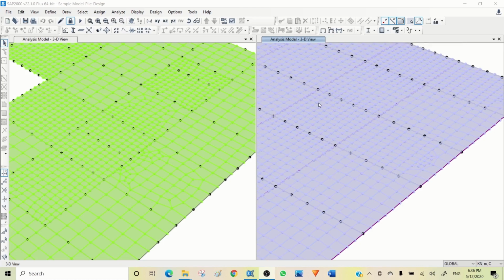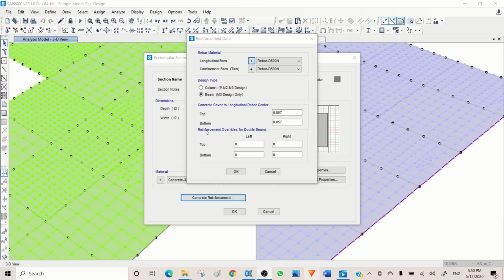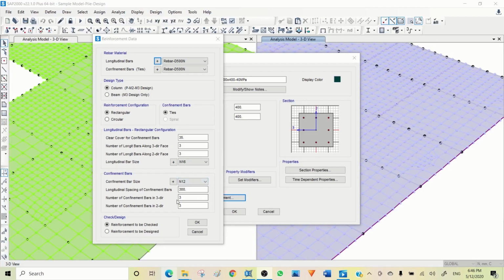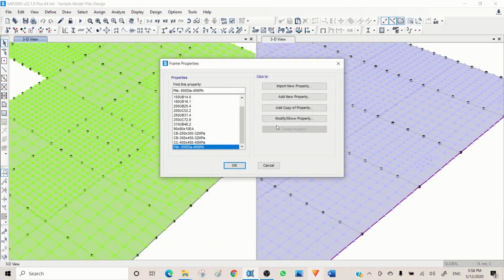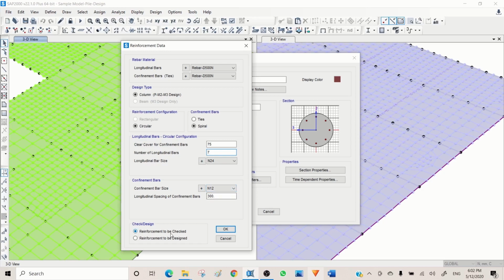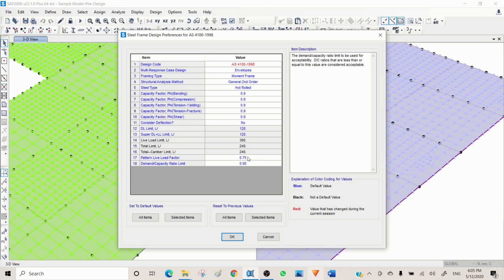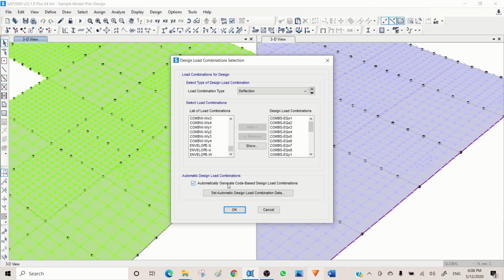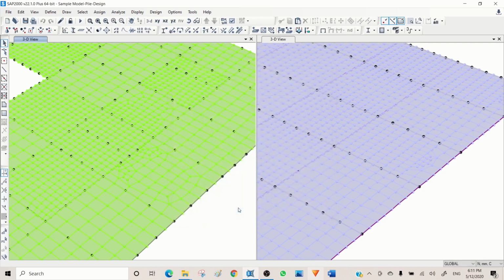Module 7 Video 2 Part 1 Define Concrete Section Reinforcement Details and Set Design Parameters